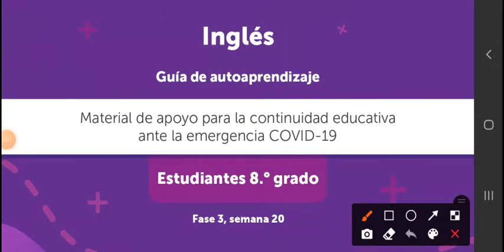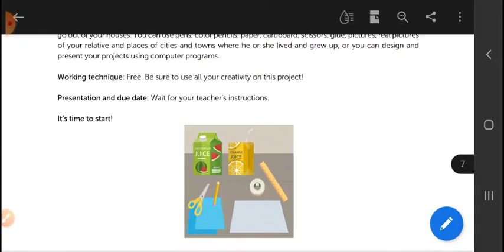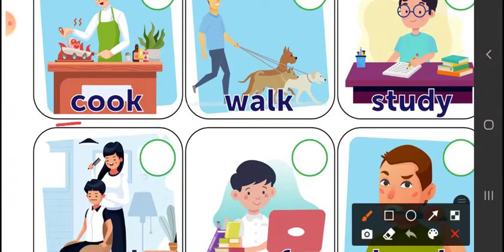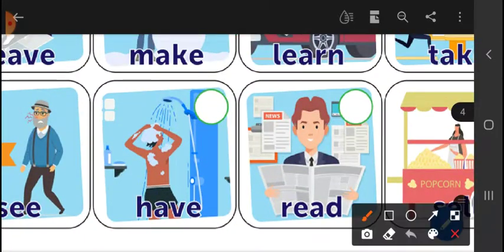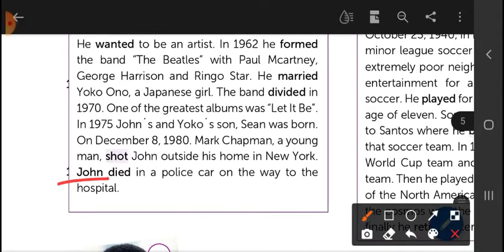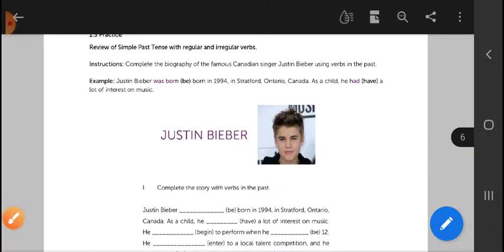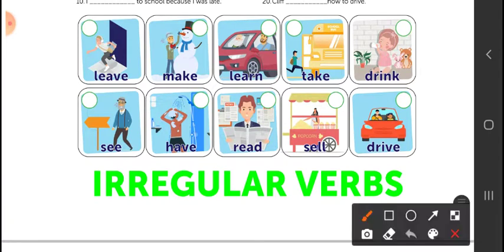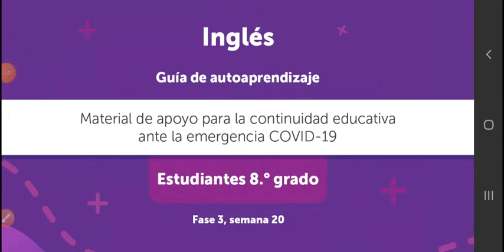8th Grade Phase 3-week 20 (FINAL)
Octavo grado Fase 3 Semana 20
(SEMANA FINAL)

Este video se publica sin fines de lucro solamente para propósitos educativos. El público a quien está dirigido es un grupo de estudiantes de una escuela pública de Ahuachapan en El Salvador